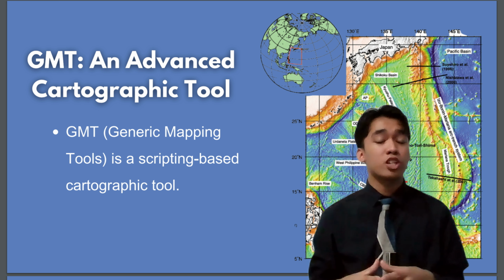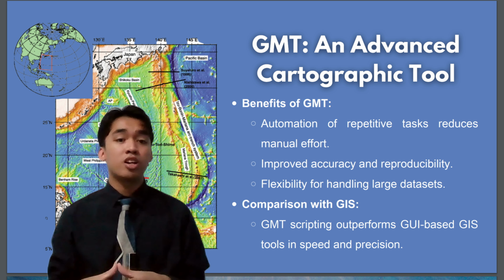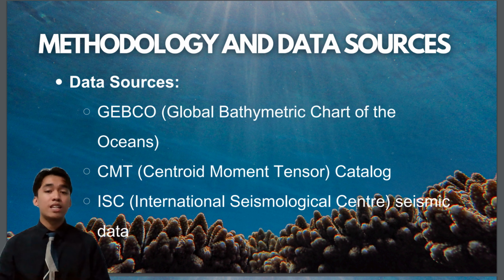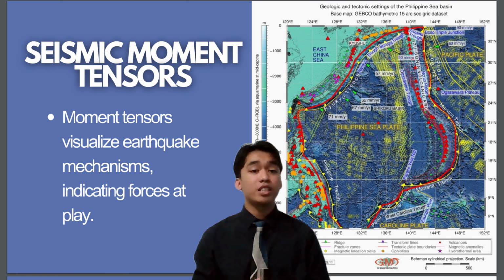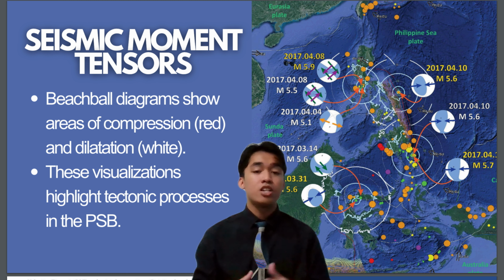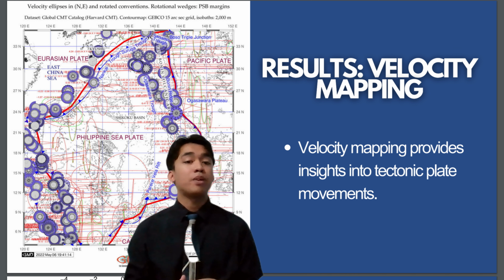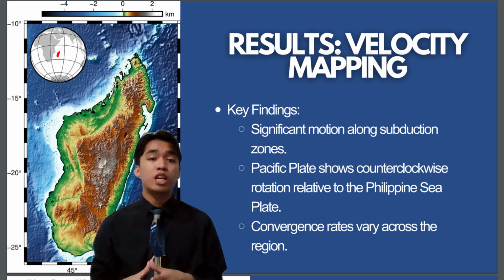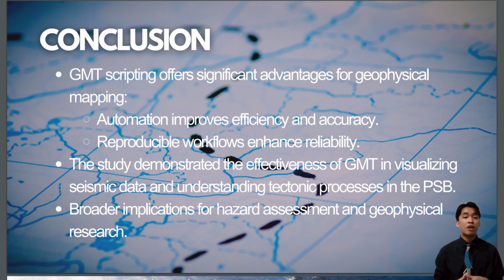Seismic Moment Tensor Solutions for Geophysical Mapping of the Philippine Sea Basin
Explore the groundbreaking research by Polina Lemenkova on Seismic Moment Tensor Solutions for Geophysical Mapping of the Philippine Sea Basin (PSB). This presentation delves into:

- The importance of understanding seismic activities in one of the world's most tectonically active regions.
- The challenges of traditional GIS tools and how GMT scripting enhances mapping accuracy and efficiency.
- Key findings on earthquake focal mechanisms, tectonic plate movements, and velocity mapping in the PSB.
- Recommendations for advancing geophysical research and hazard assessment using GMT.

With automation, precision, and reproducibility at its core, GMT offers a transformative solution for seismic mapping. Learn how this innovative approach helps researchers understand the complex tectonic processes shaping the PSB and improve natural hazard preparedness.